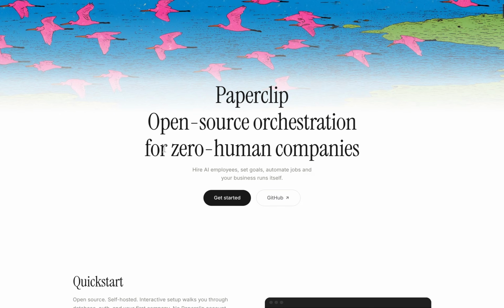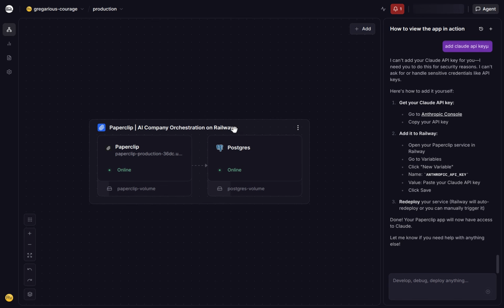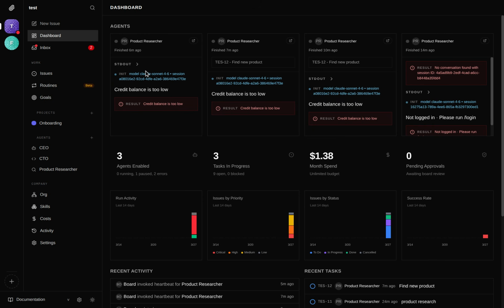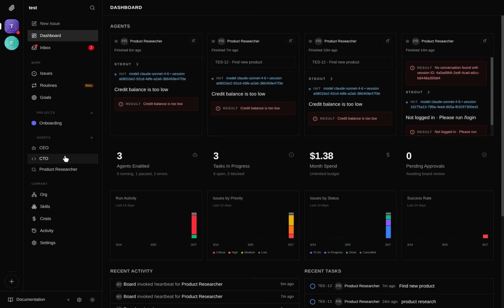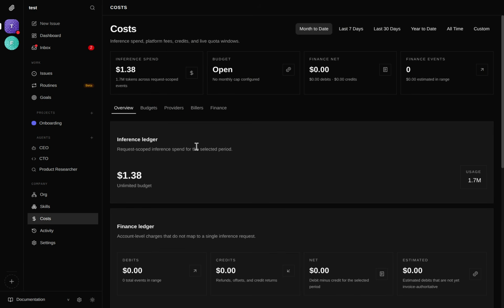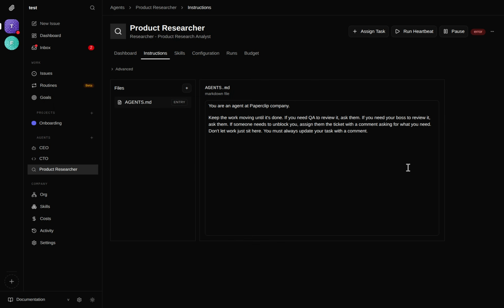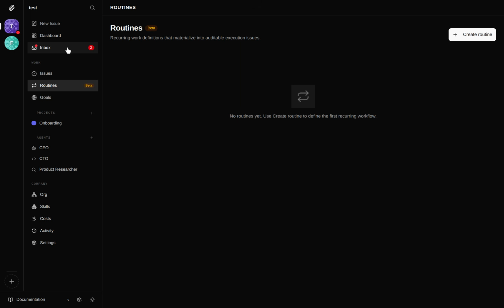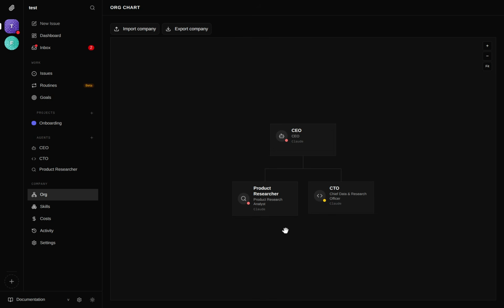Paperclip Agent: The Next Level of Goal-Oriented AI? First impressions of this agentic workflow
Can an AI actually build a company from scratch? Today, we’re taking a deep dive into Paperclip Agent, a powerful new AI tool designed to execute complex goals and automate business workflows.

In this first look, I put Paperclip Agent to the test to see if it can handle the heavy lifting of starting an AI-driven business. From setting milestones to executing tasks autonomously, we’ll see if this is the future of entrepreneurship or just another hype train.